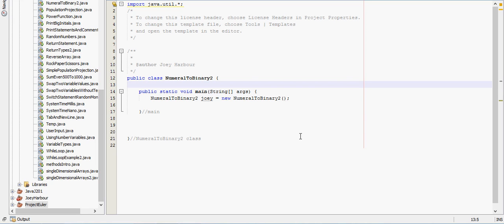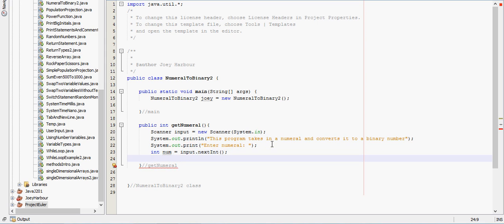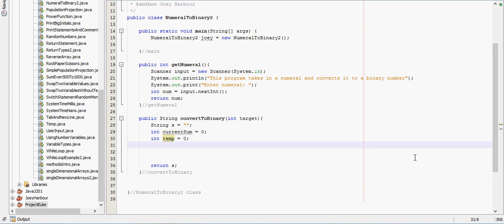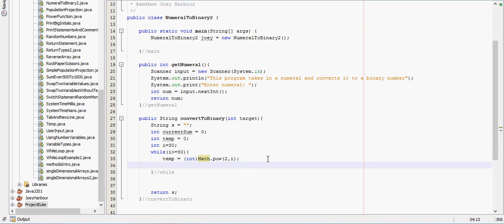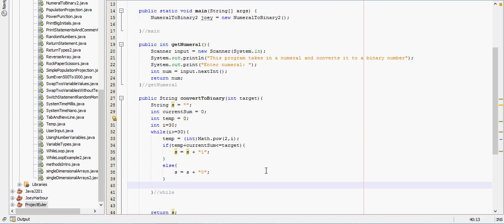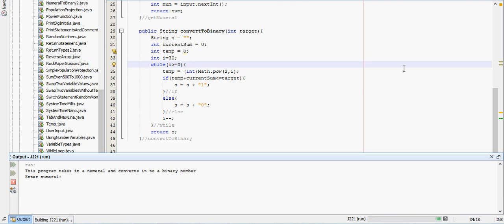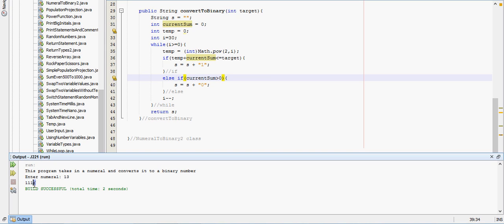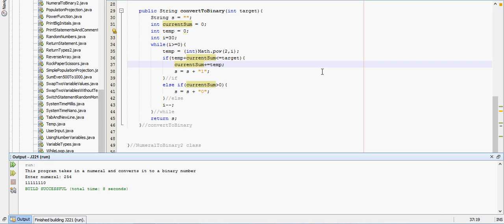Numeral To Binary 2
In this video we create a more efficient program that converts a number to a binary.